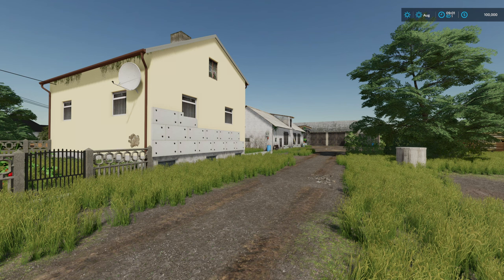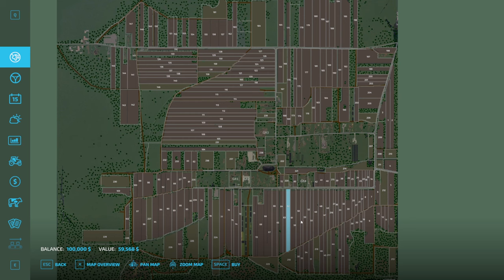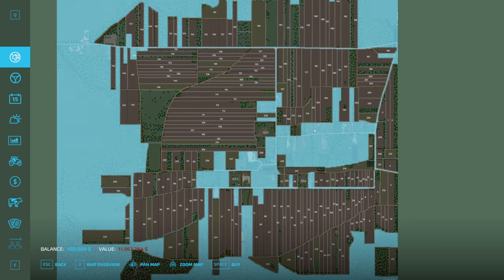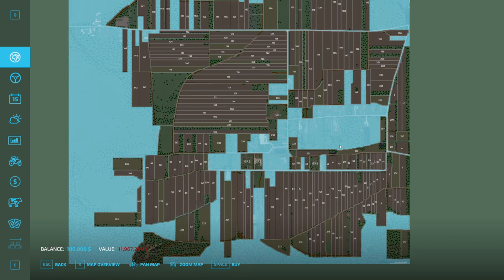Wola Brudnowska Map Tour | Farming Simulator 22 | FS22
Wola Brudnowska by FrankyY SAYMON345
Map reproduced from real life. Typically Masovian areas.
Has:
-a huge village
-4 farms
-2 purchases
-biogas plant
-new lighting
-medium and small fields. From the C330 to Fendt. About 240 with meadows
- sawmill, spinning mill
-2 forests
-PDA (quite poor but certainly legible)
-Incredible climate

Changelog v1.0.0.1
-Added gates opened!
-Added farmhouse!
Added cows!
-Added BGA!
-Added BunkerSilo

Fixed gates!
-Fixed all SellPoints!
Many error cleaned!

MrFarquar Merch!!

PC Specifications:
Operating system : Windows 11
Processor : i9 10900X
Grapthics Card : ZOTAC GAMING GeForce RTX 3080 Ti Trinity12gb
Memory : Corsair 32gb DDR4 3600mhz (x2 16gb)
Motherboard : ASUS ROG STRIX X299-E Gaming II
CPU Cooling : PCS FrostFlow 240 Series ARGB High Performance Liquid Cooling
Storage : 512gb Intel 670p M.2 SSD, 2TB SSD, 4TB HHD.